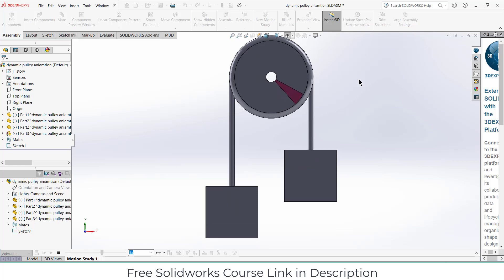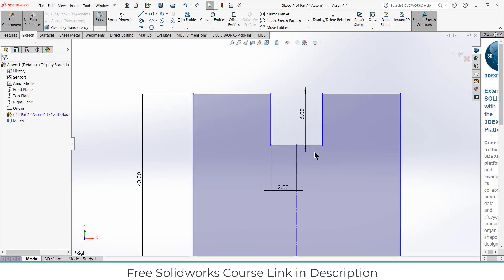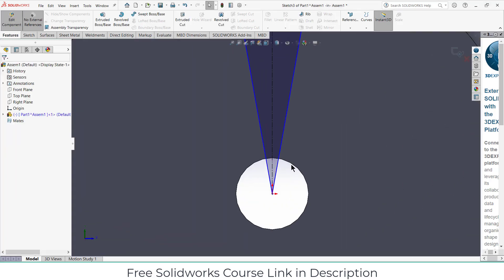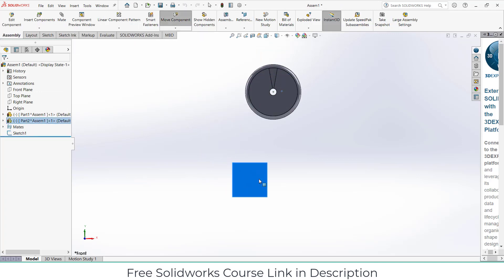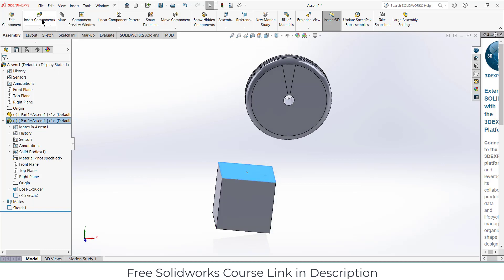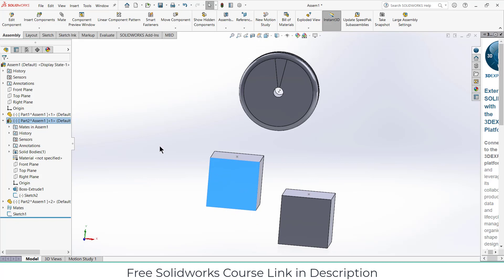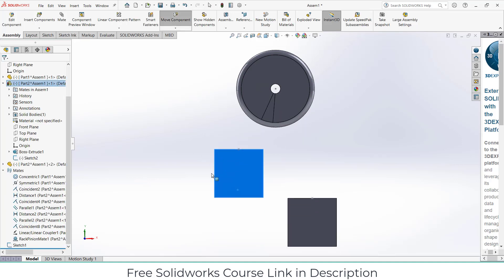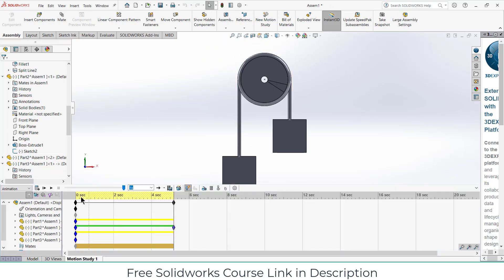Dynamic Pulley rope animation in Solidworks 2022